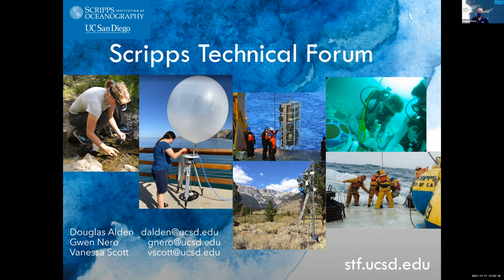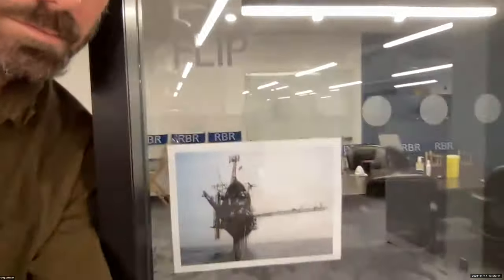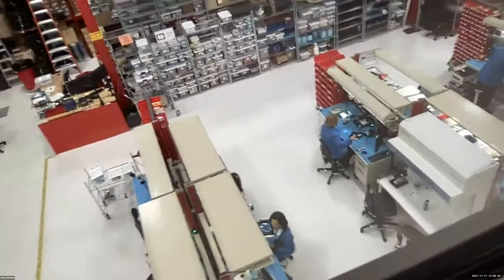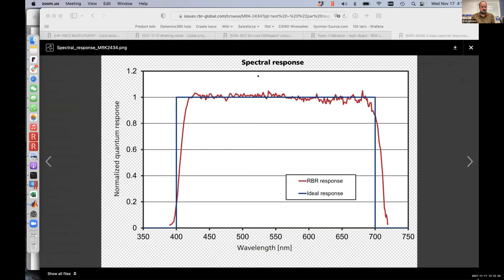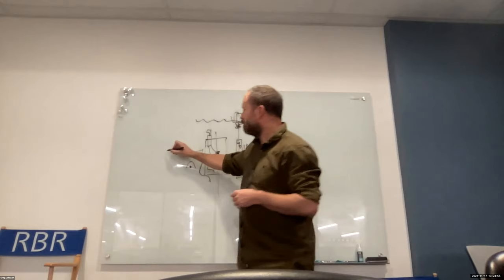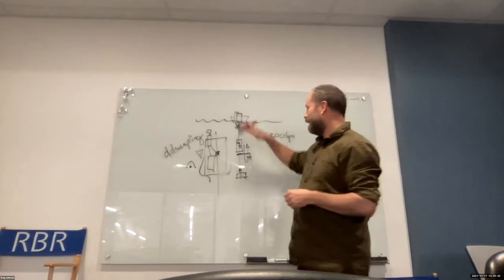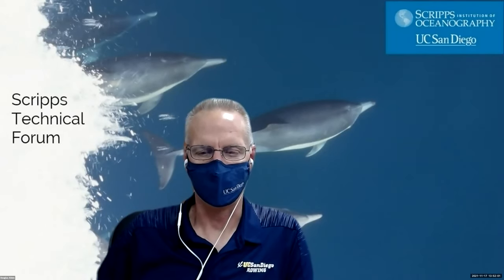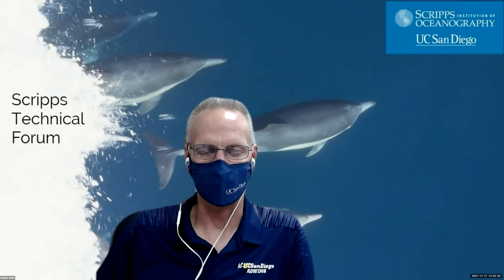Technical Developments at RBR: The RBRcervello data controller, RBRsolo³ PAR and RBRsolo³ rad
Summary: Greg Johnson, President of RBR, delivers an update on engineering and product developments at RBR with references to novel applications and current projects.

He focuses on RBR's approach to solving challenges in ocean measurement and data acquisition.

Depending on interest from the Scripps community, topics for discussion can also include:
1. Instrument power management, including battery selection
2. Data file creation and transfer, including RBR-supported tools for Matlab and data hosting services
3. Measurement theory and sensor calibration